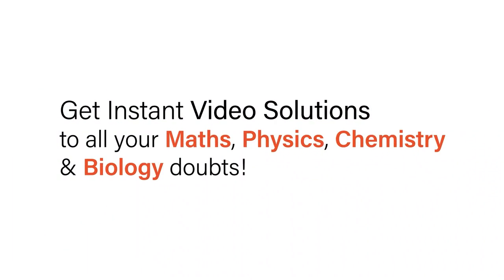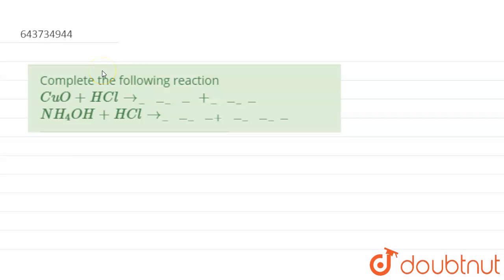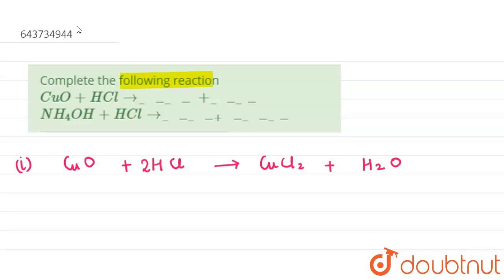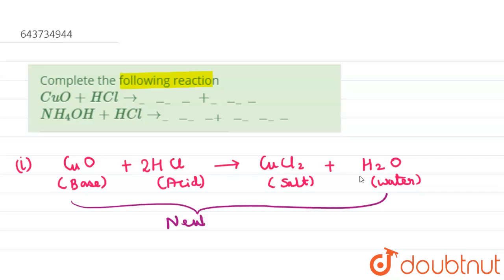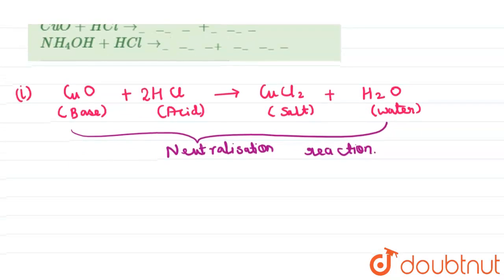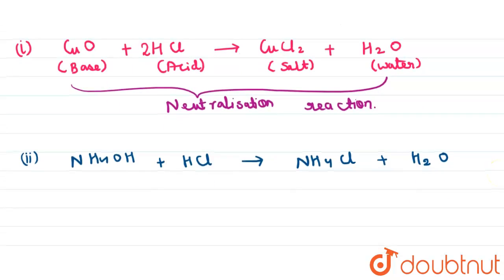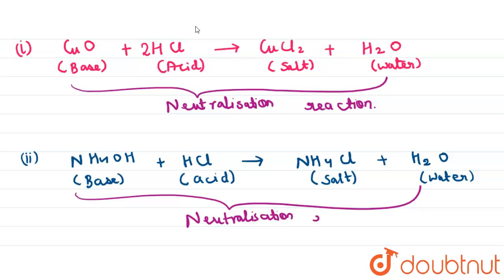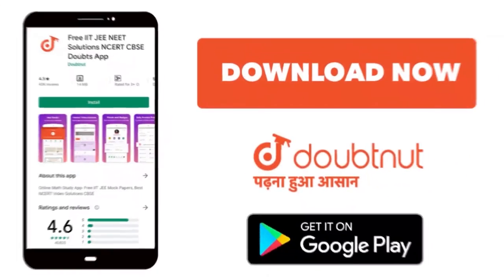Complete the following reaction CuO+HCl to______+_______NH_(4)OH+HCl to_______+________ | 10 | S...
Complete the following reaction CuO+HCl to______+_______NH_(4)OH+HCl to_______+________
Class: 10
Subject: CHEMISTRY
Chapter: STUDY OF COMPOUNDS - HYDROGEN CHLORIDE
Board:ICSE

👉 Have Any Query? Ask Us.